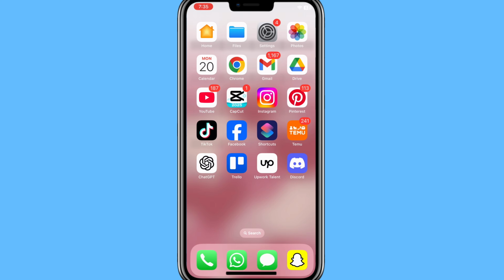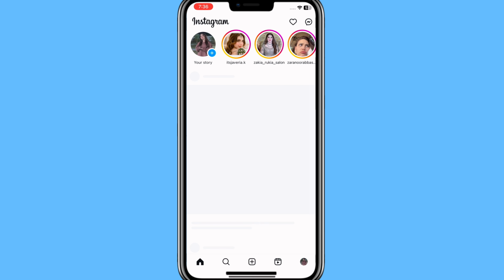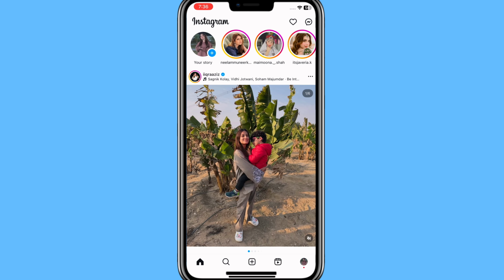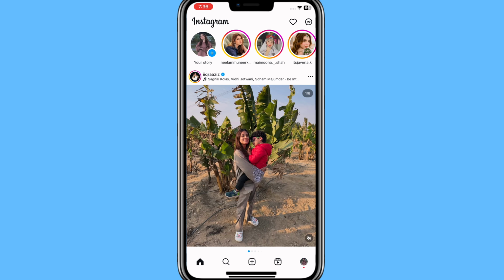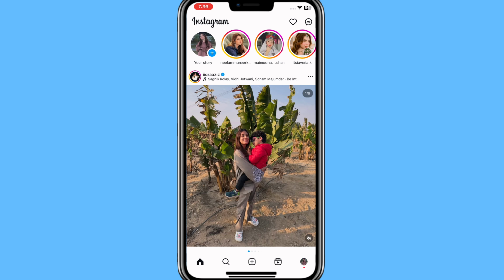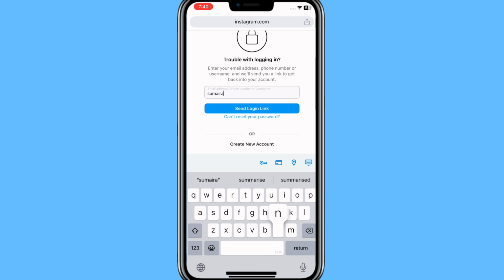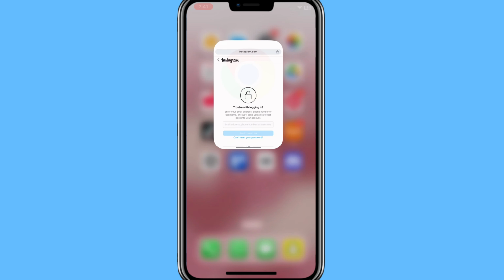New! How To See Your Instagram Password (If You Forgot It!)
Forgot your Instagram password? Don’t worry! Learn how to see your Instagram password (if you forgot it!) with this step-by-step guide. Whether you need to recover your saved password or reset it, this tutorial will walk you through how to see your Instagram password using your phone, browser, and password manager. Watch now to master how to see your Instagram password (if you forgot it!) and regain access to your account easily!